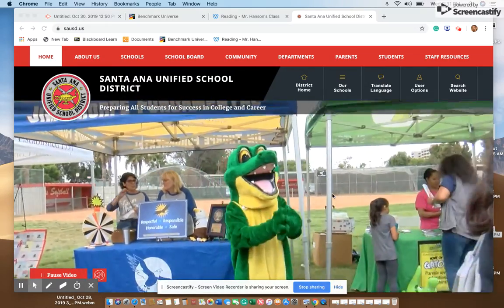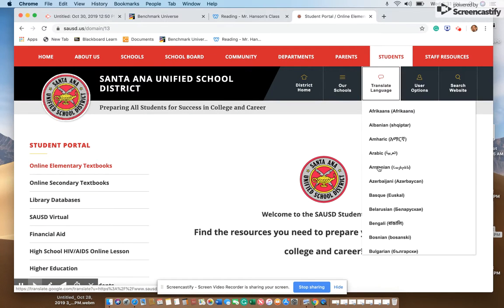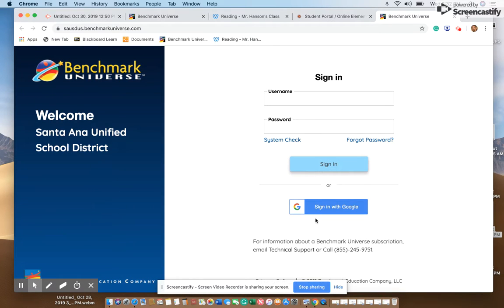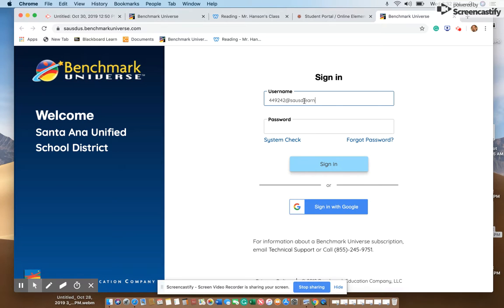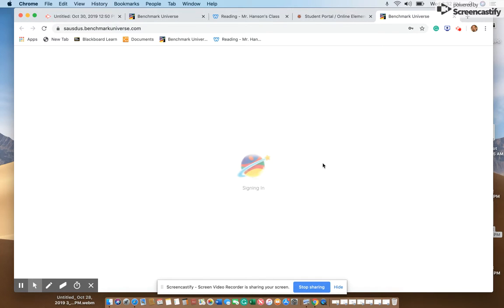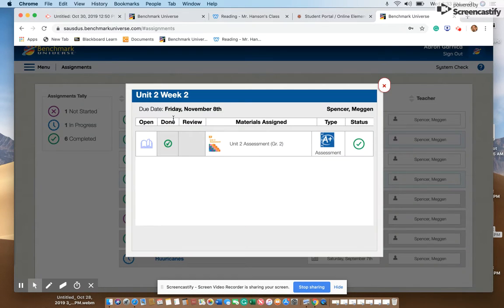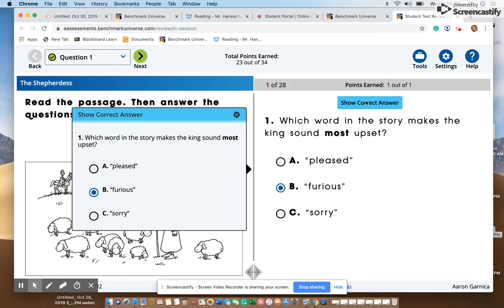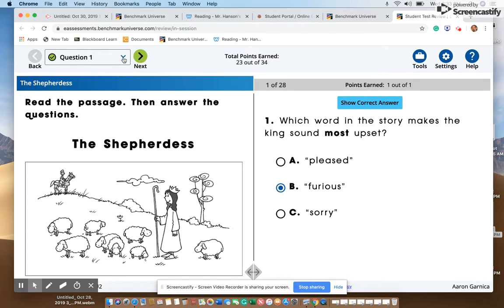Untitled: Oct 30, 2019 2:33 PM